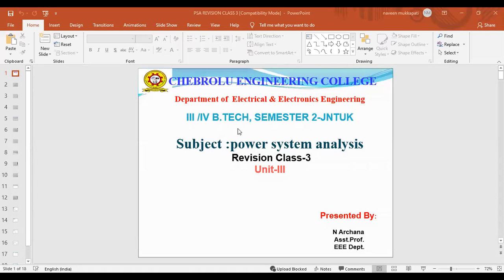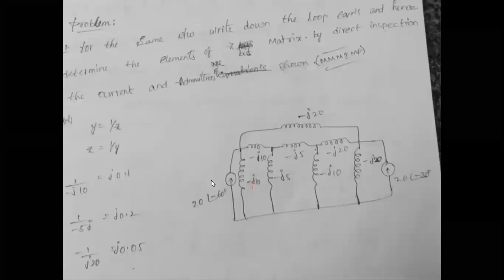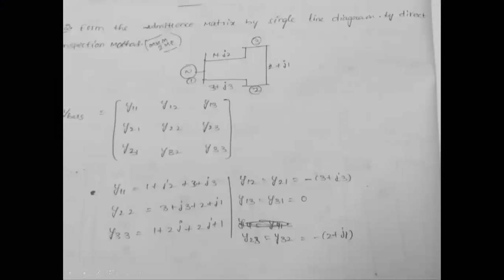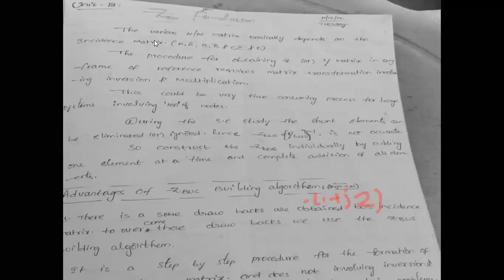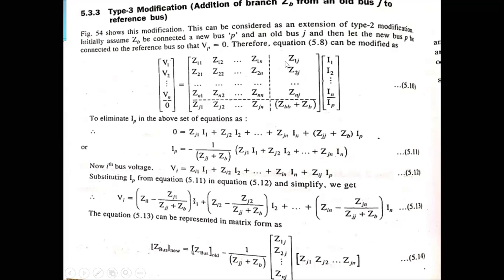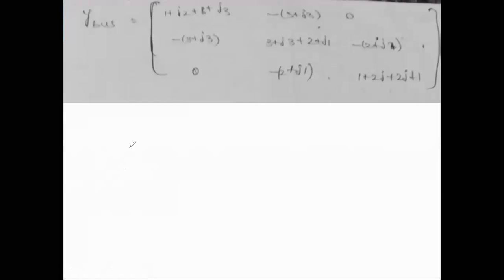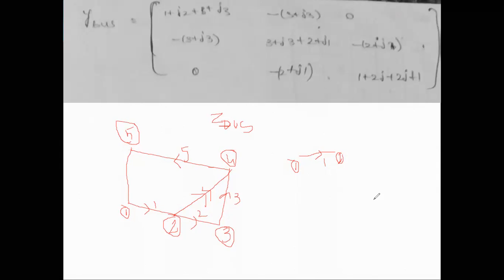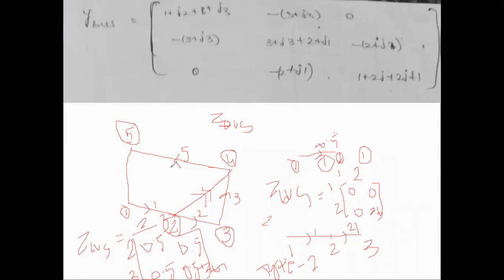III/ll EEE PSA revision class -3